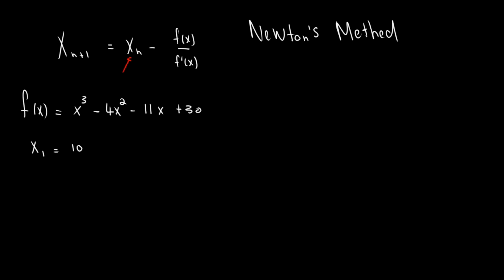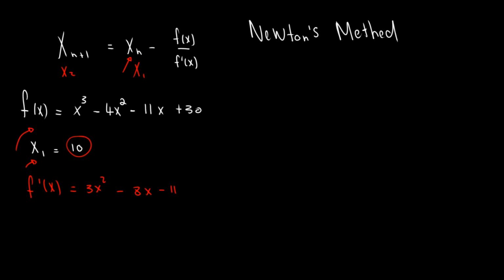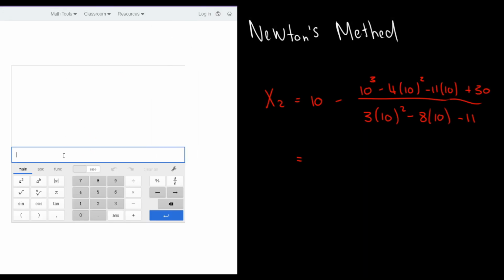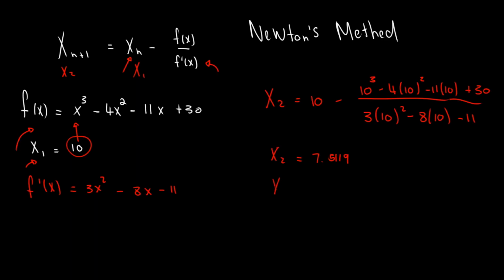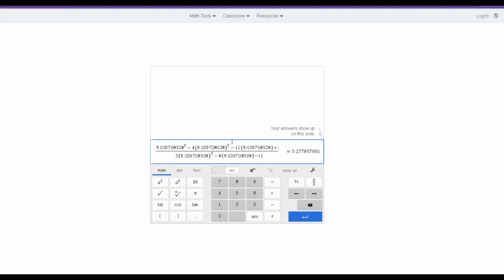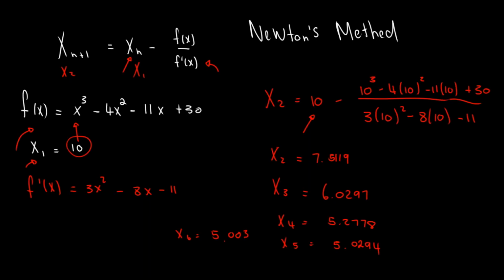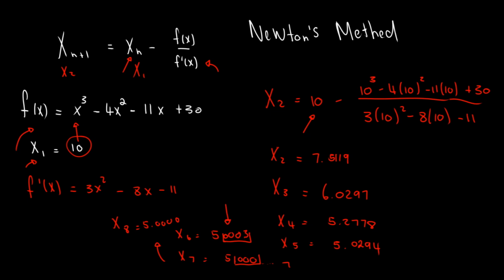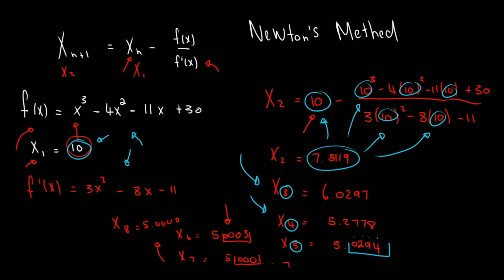Newton's Method - Calculus